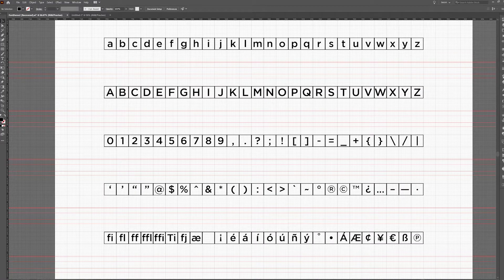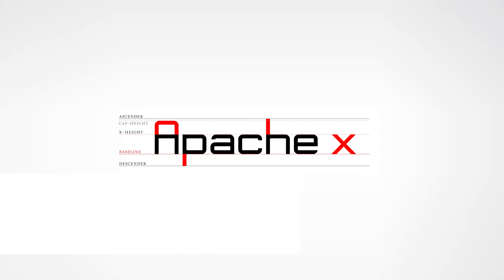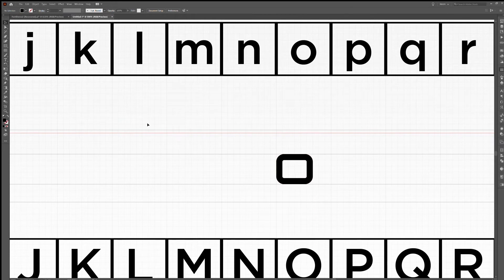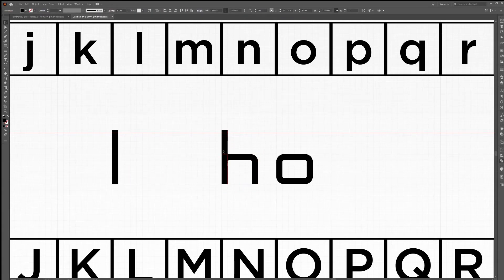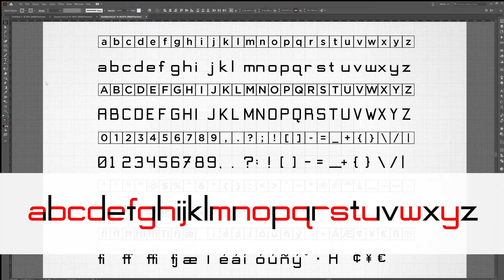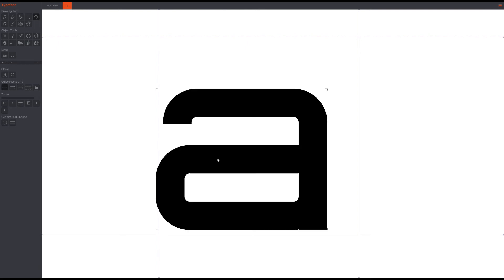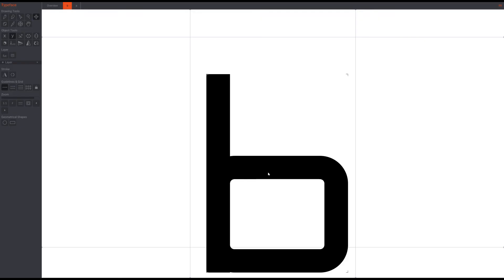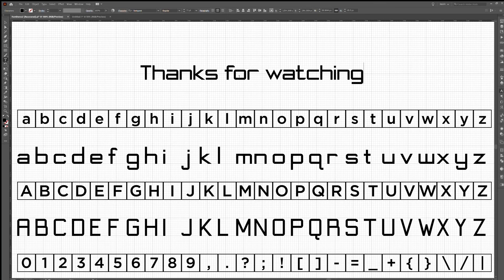How to Make a Modular Font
This is a tutorial on how to use Adobe Illustrator and Birdfont to create a modular typeface. Sorry about the brevity. The parameter for the class was a maximum of two minutes.